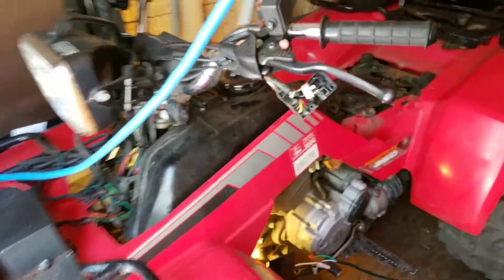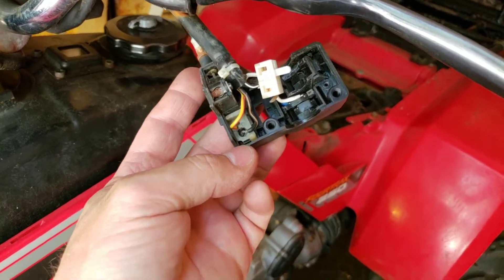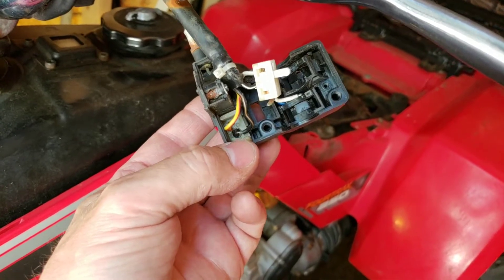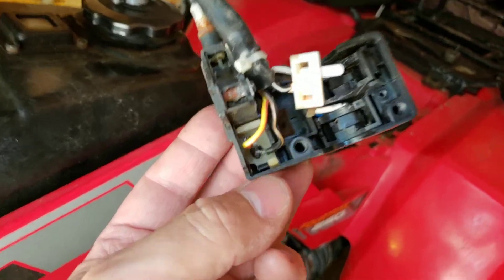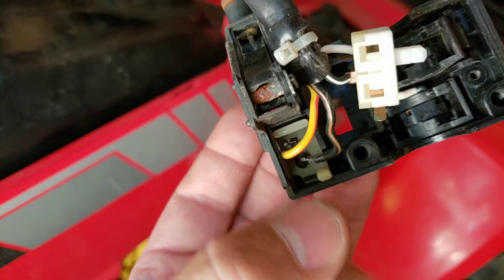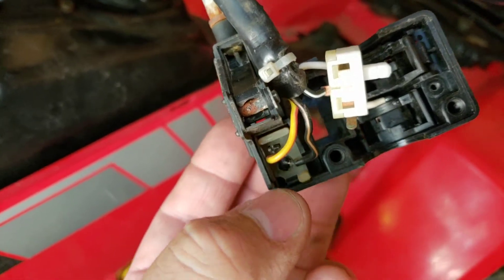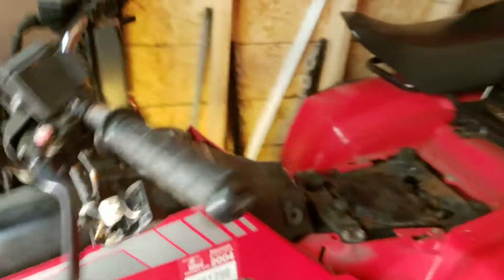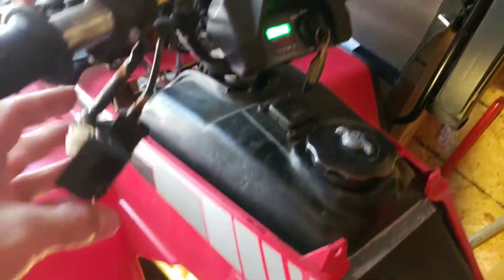1985 Honda Fourtrax 250 Wont start PART 2